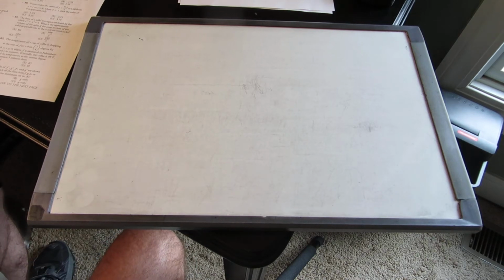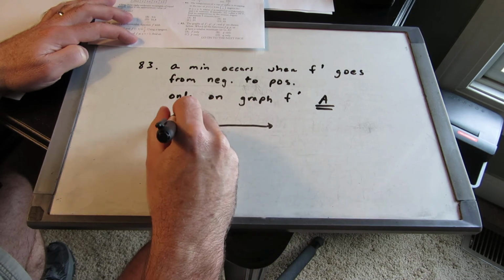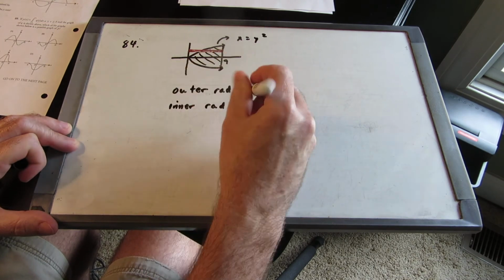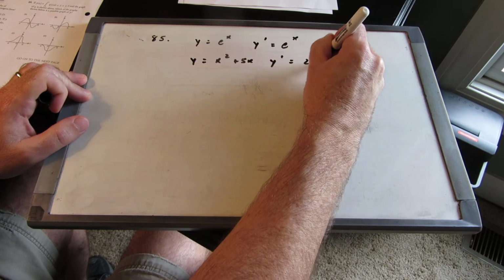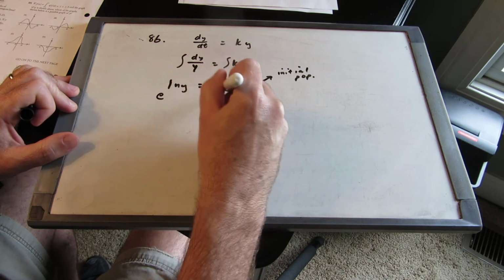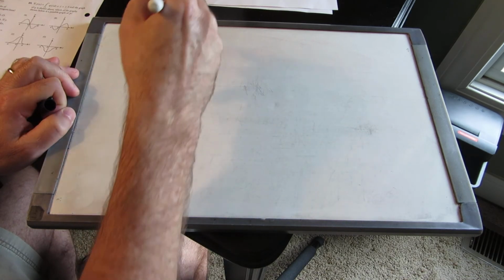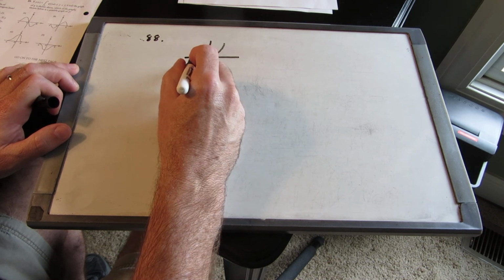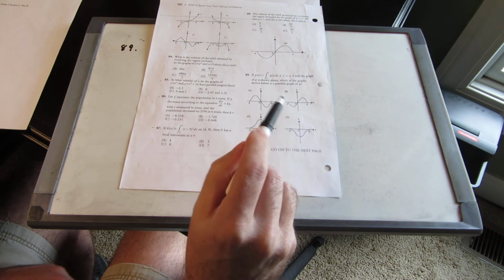AP Calc Practice Exam2 83 89